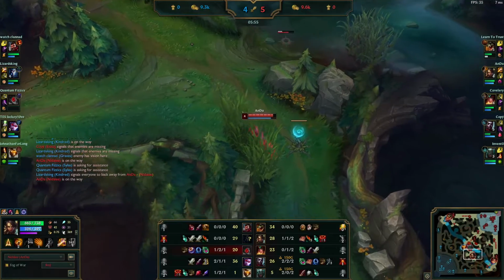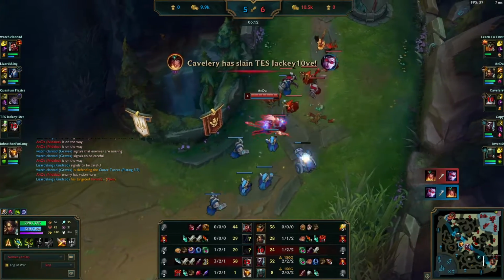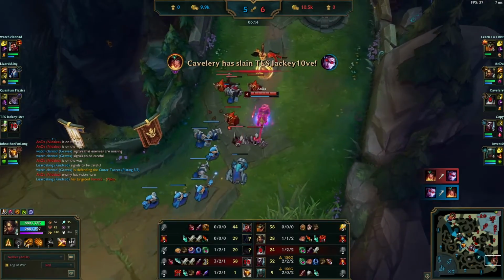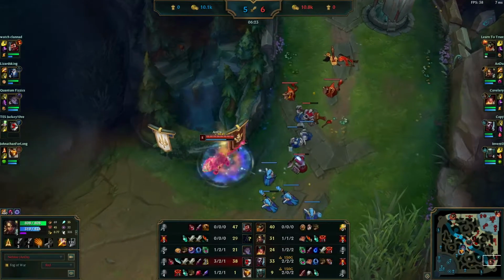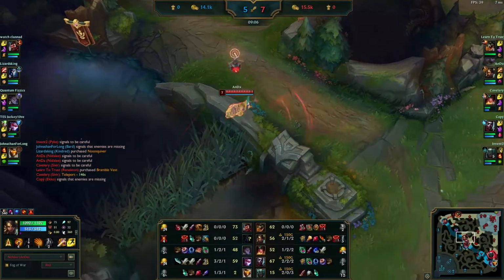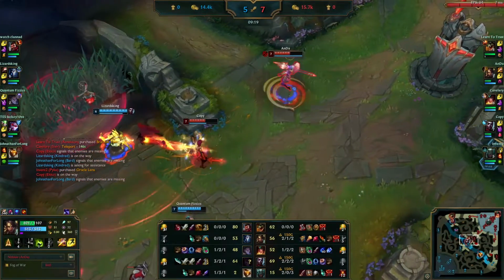BECOME A BETTER JUNGLER INSTANTLY | Learn From Challengers: Black Melon | League of Legends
Here are 6 tips to learn from a challenger player to help improve your jungle game instantly! Today we're looking at how to play Nidalee so, this is for all you Nidalee players out there. Let me know down below which league of legends champ you want to see a challenger play next.